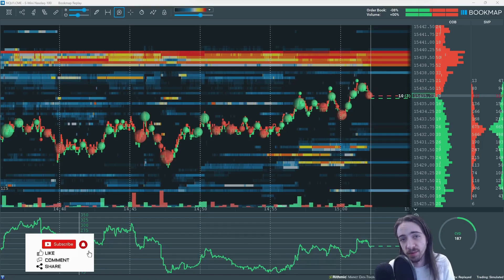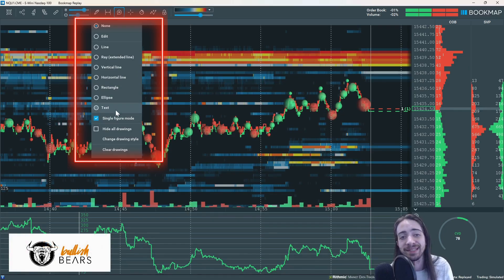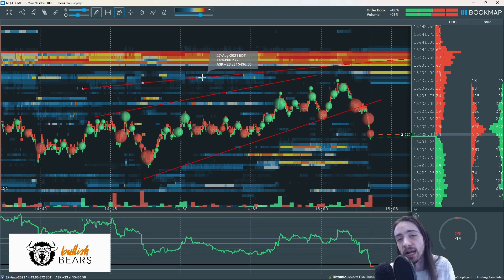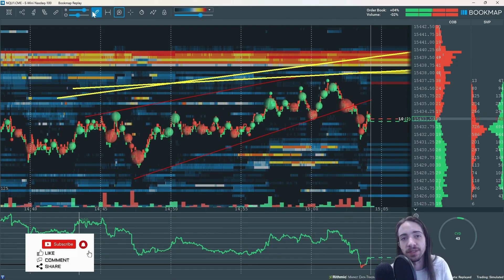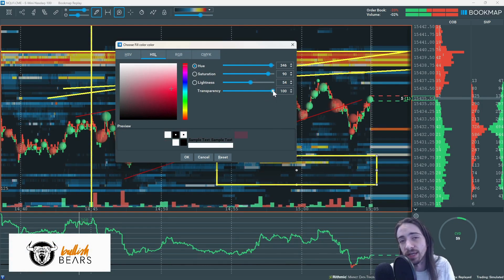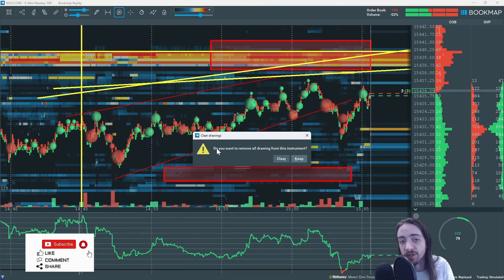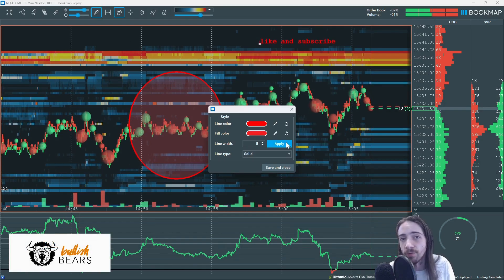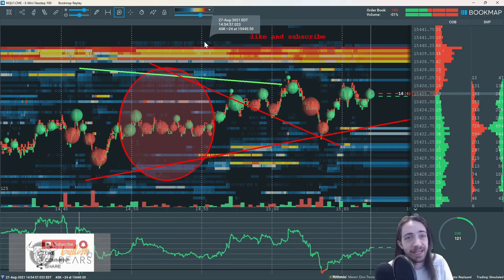How to Use Bookmap Drawing Tools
Elevate your trading with the precision of Bookmap’s drawing tools. In this video, we’ll guide you through the ins and outs of utilizing Bookmap to enhance your market analysis. Learn how to effectively use drawing tools to mark key levels, identify trends, and set up trades with confidence. Whether you’re a novice or an experienced trader, these skills are essential for your trading toolkit!

Join Our Trading Community & Receive:
• Trading Courses
• Trade Rooms
• Live Streaming
• Alerts
• Watch Lists